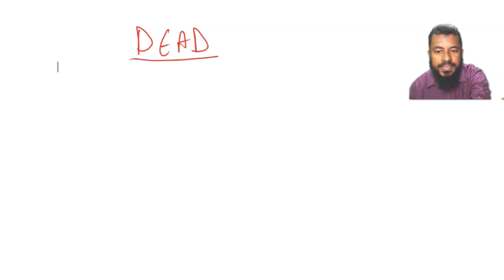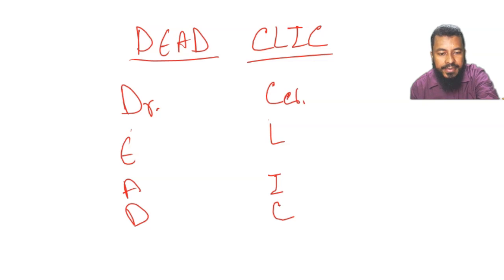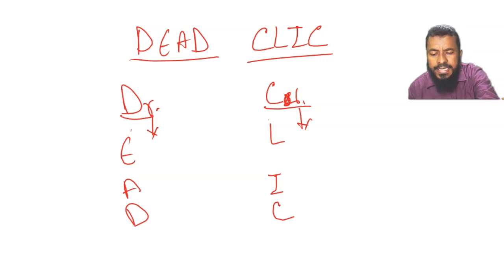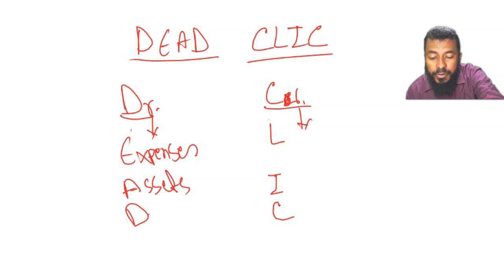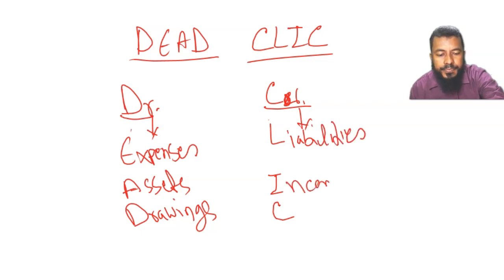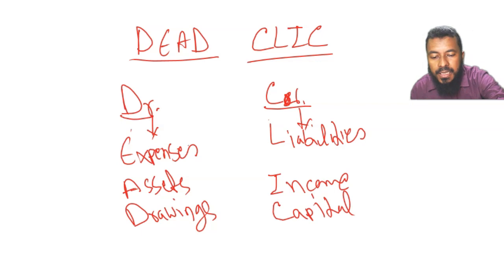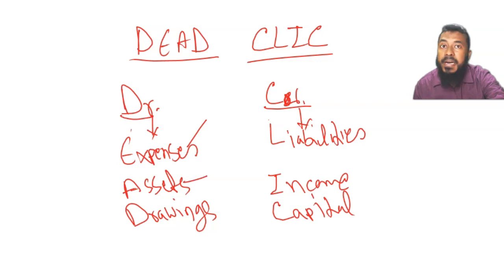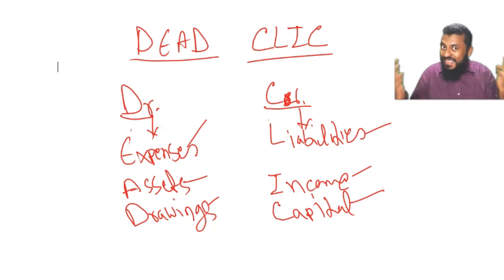How to remember debit & credit in accounting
This tiny video will help you to remember DEBIT & CREDIT terms of accounting using DEAD CLIC. There are some alternatives Such as  PEARSL. This is a must video for beginners in Accounting like: IGCSE/ O level accounting of CAIE or Edexcel, AQA/Edxcel/Cambridge/OCR AS students, AAT Level 2 & 3, FIA & CAT students, University first year and other professional accounting students.